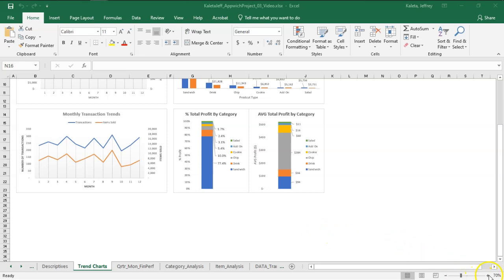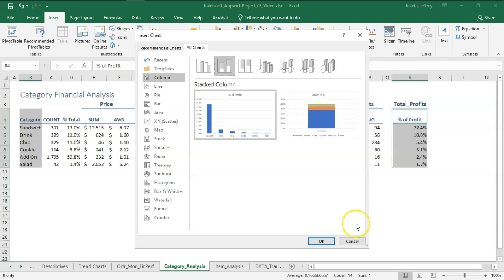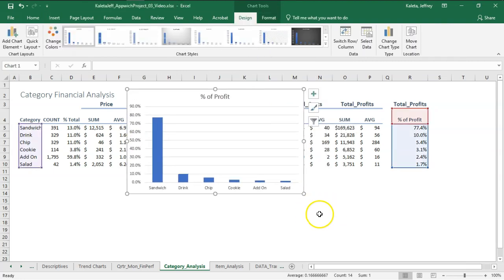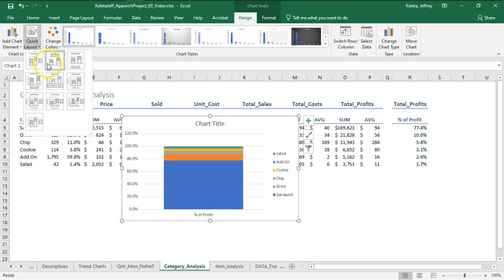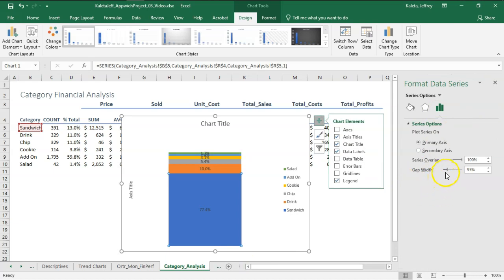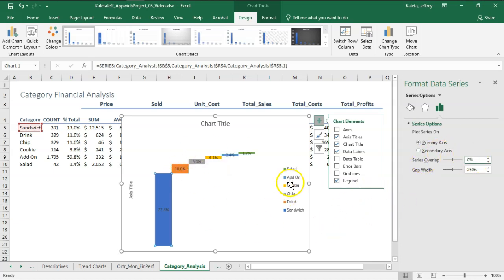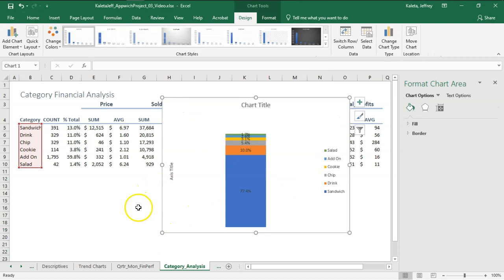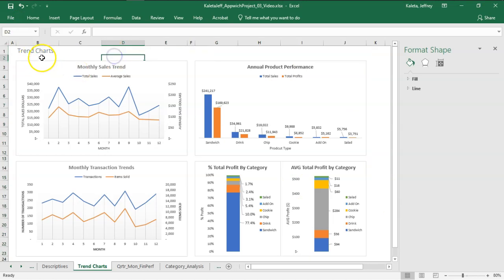19: Data Analytics Project Part 3 Tips